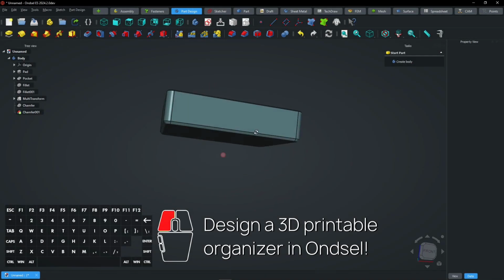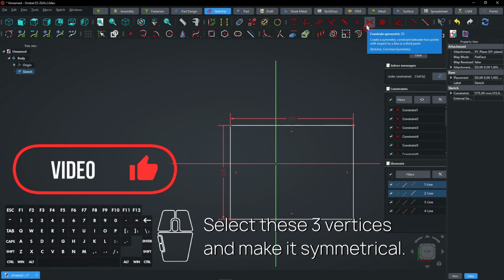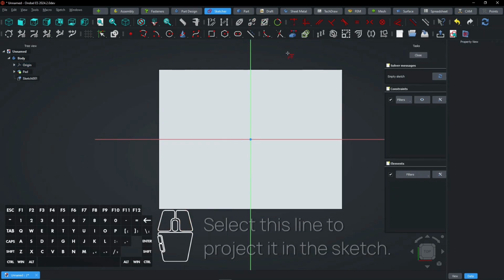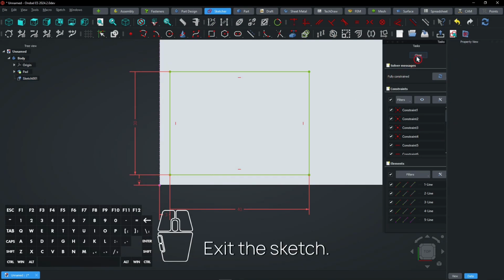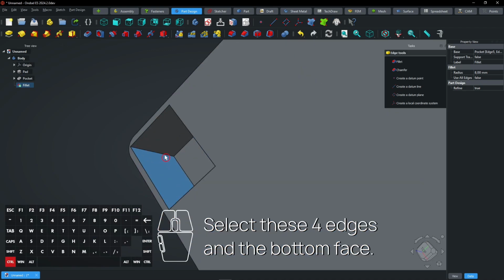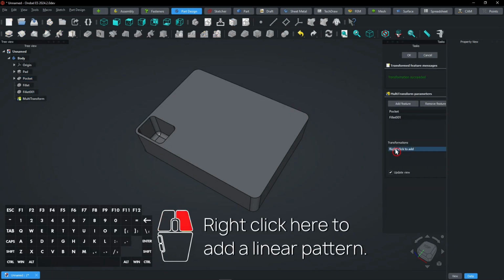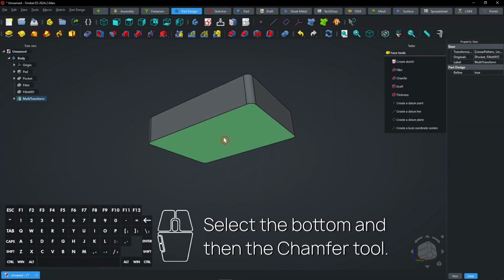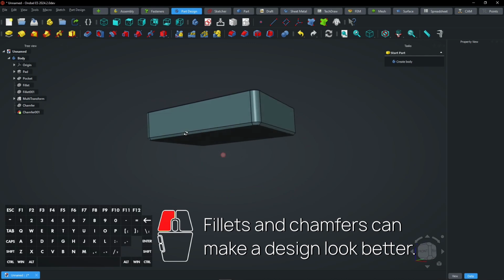🗂Ondsel Tutorial For Beginners - 3D Print Tool Organizer - 3D Printable Design - FreeCAD Part Design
Learn to design this 3D printable tool organizer!

⏱ CHAPTERS
0:00 What's inside this video!
0:08 Learm to design this 3D printable tool organizer!
4:07 Channel promo
4:12 Get commercial access to my catalog of 3D files
4:17 Website promo
4:22 More videos